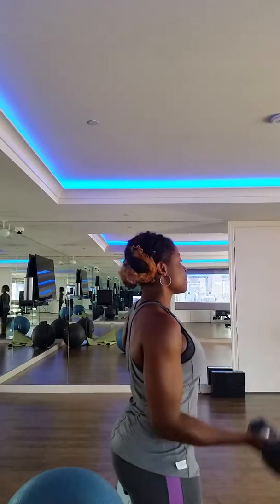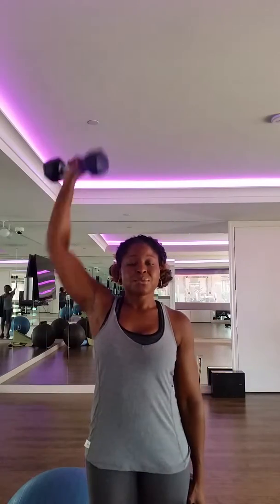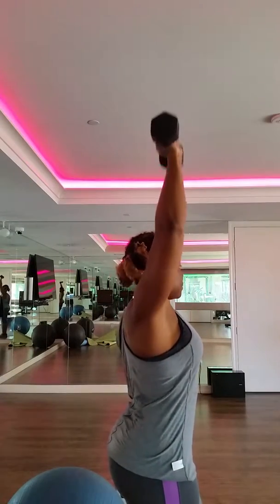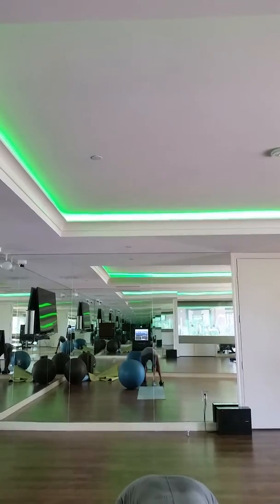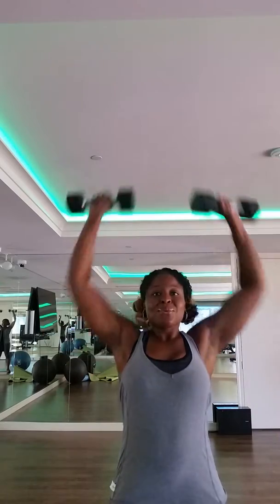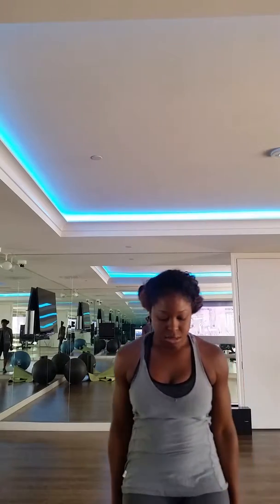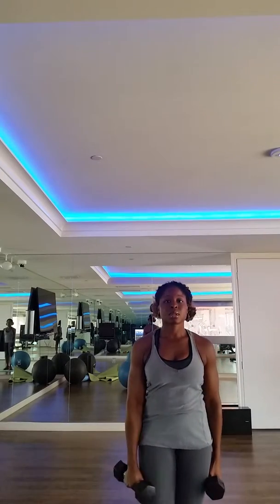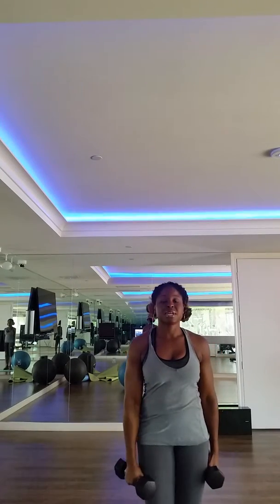After Celebration 2016 KeepFollowingyourDreams(2)